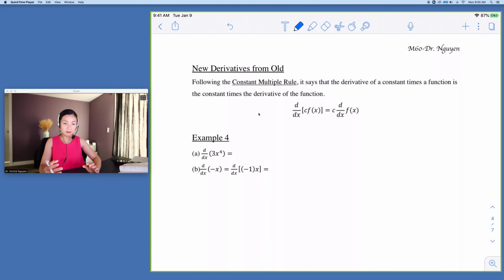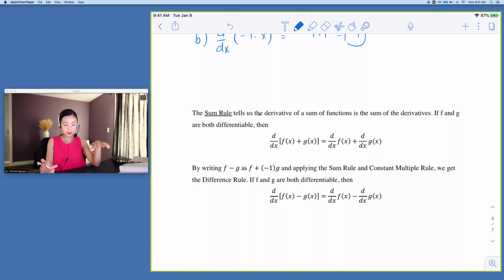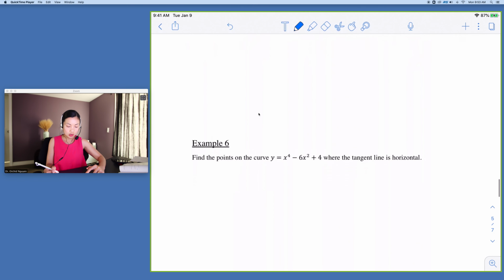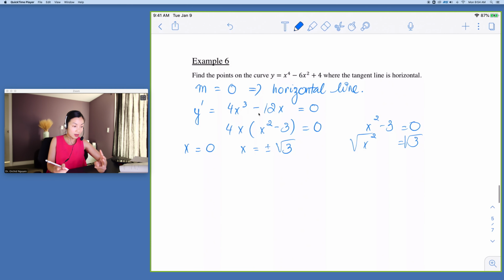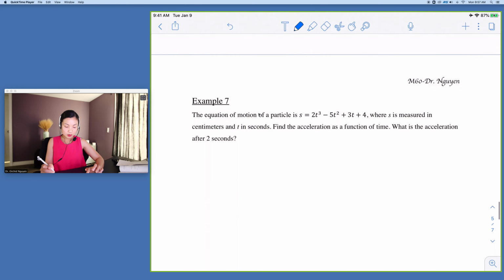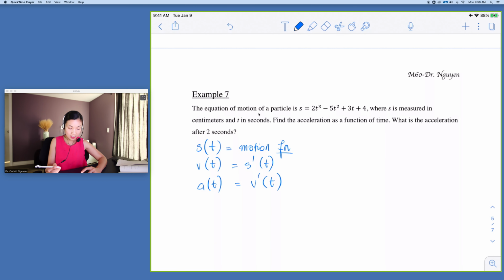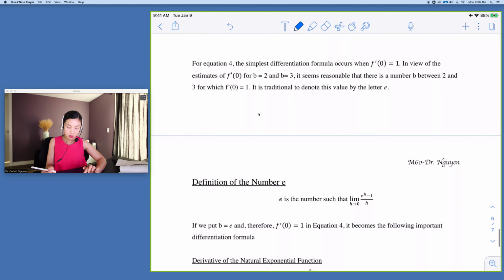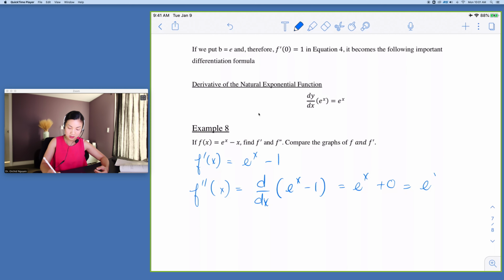Cal1 Sec 3.1 Part 2 Derivative of Exponential Functions